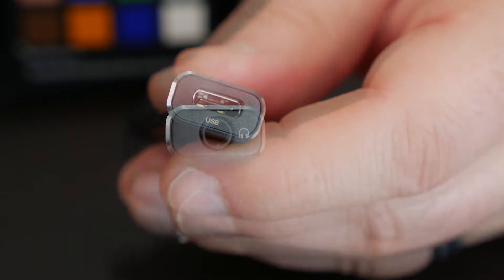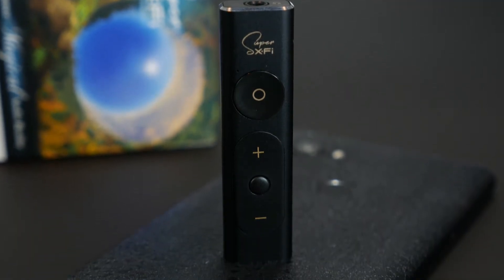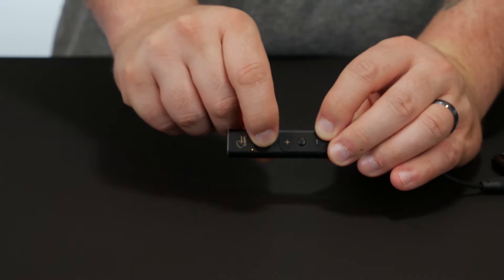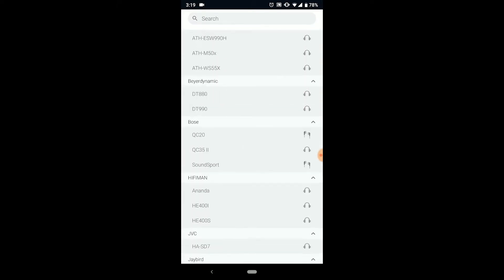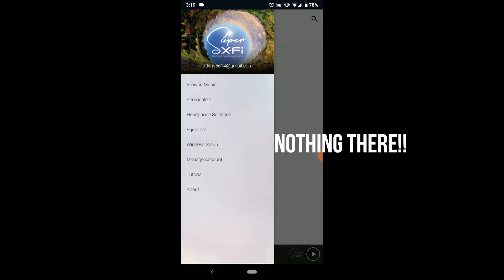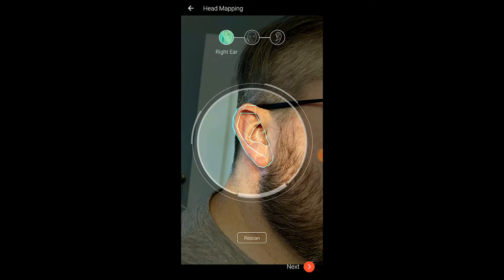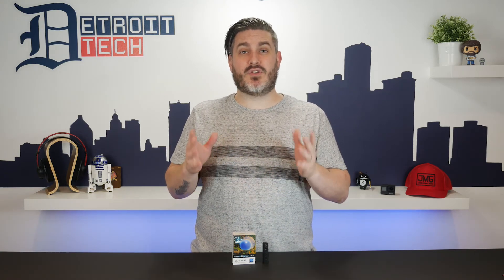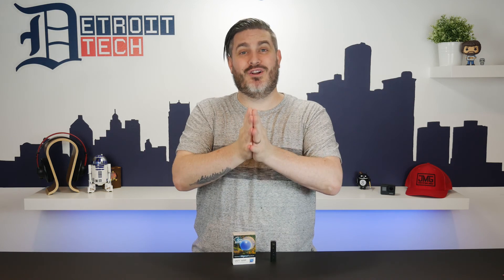Creative Super X-Fi - GAME-CHANGING Audio!?!?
Creative Labs promises "game-changing" audio when you use the SXFI technology.  In our testing, we shed light on the, honestly stupid, claims they make.

FiiO A3